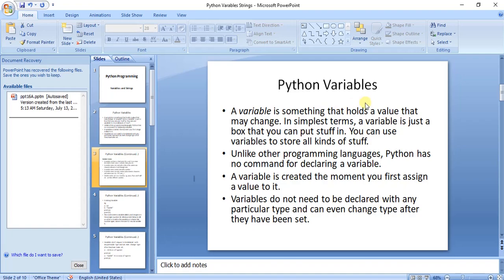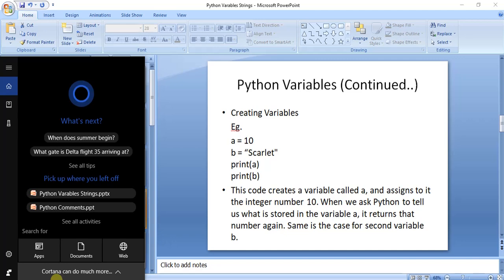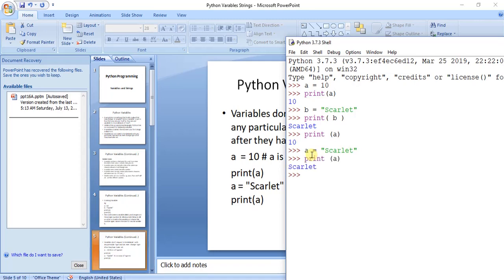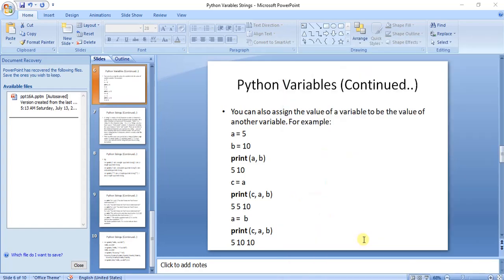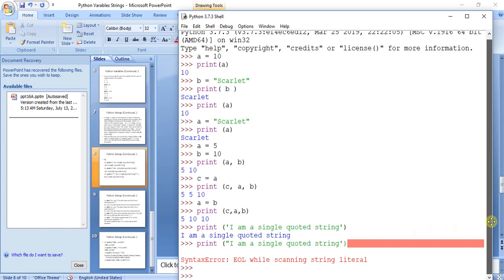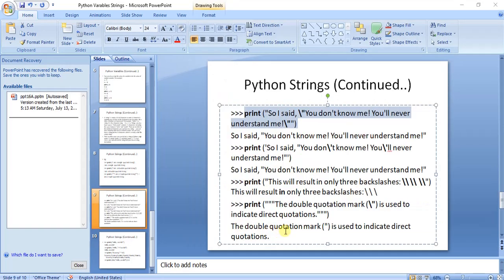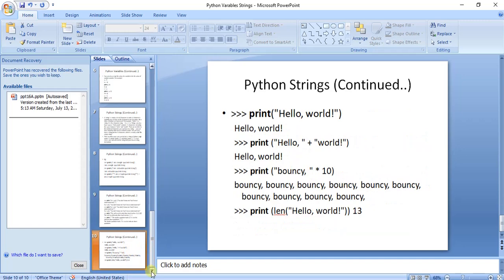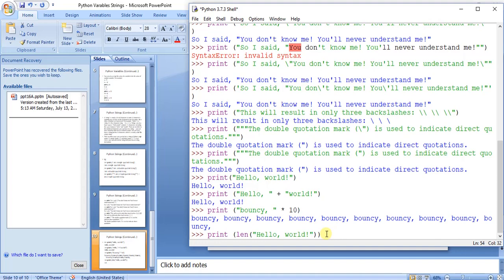Python Variables & Strings - Python Tutorial#5